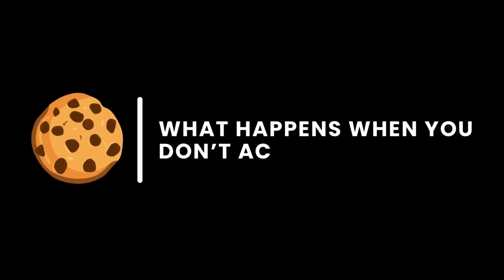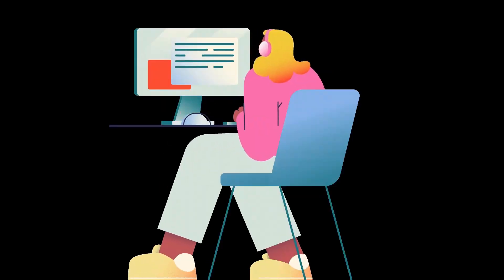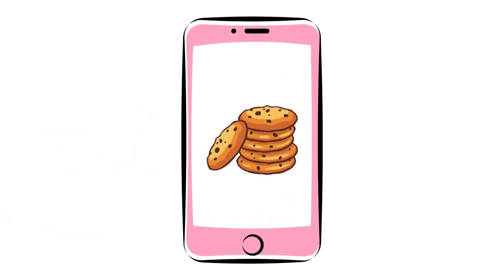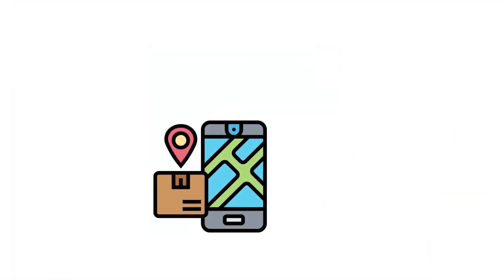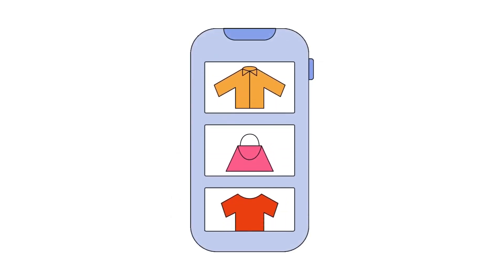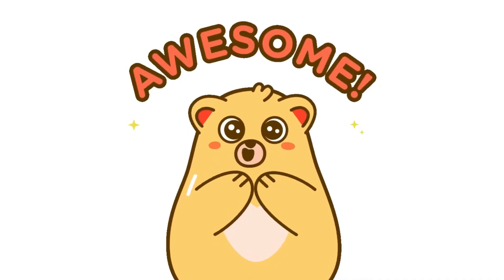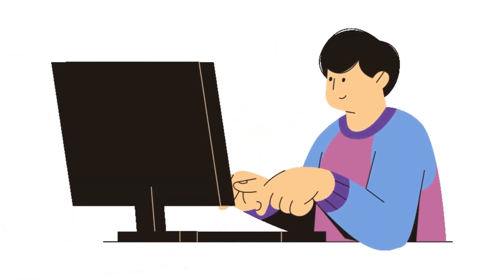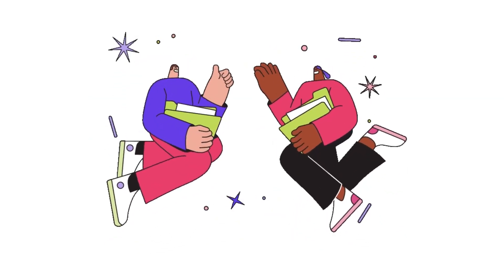What Happens When You Reject Website Cookies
Description:
Find out what happens when you reject website cookies — how it affects your browsing experience, ads, and website functionality. 🍪🚫